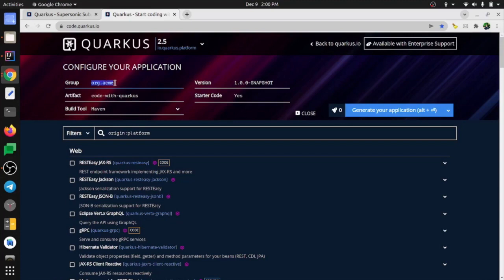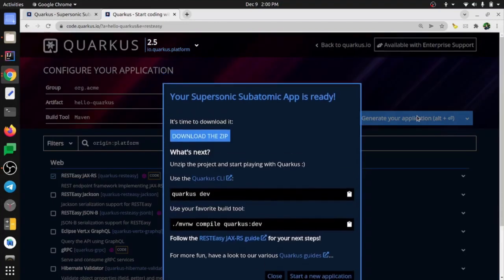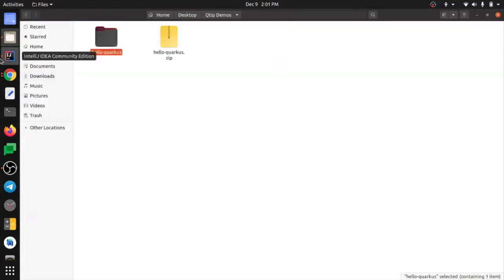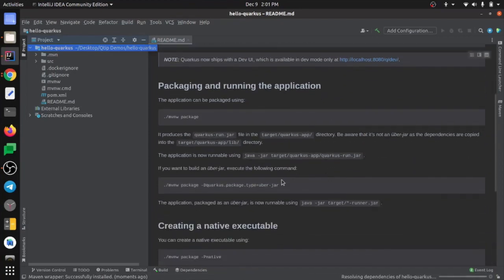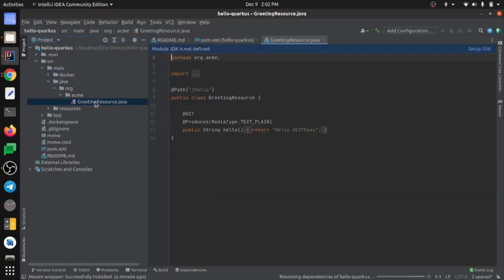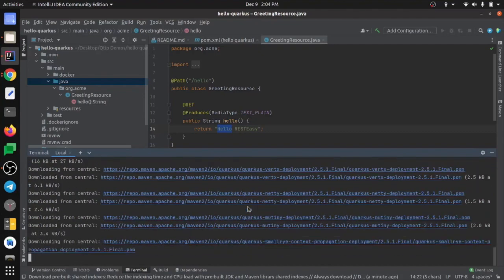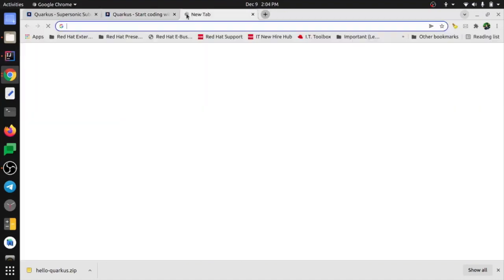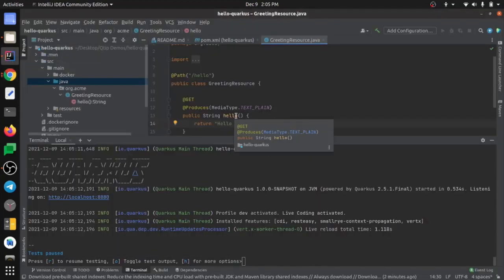Your first Quarkus application using code.Quarkus.io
Saumya Singh takes you through the process of creating your first Quarkus application using the code.Quarkus.io online too and see the super quick hot coding and live reload features.

The Coder Tool: code.quarkus.io

Learn more about the Quarkus project at quarkus.io